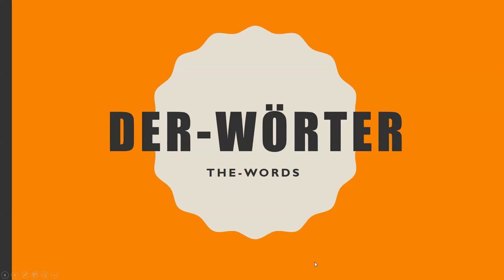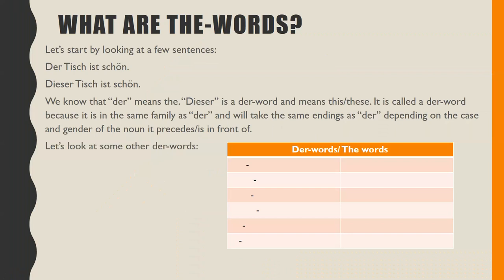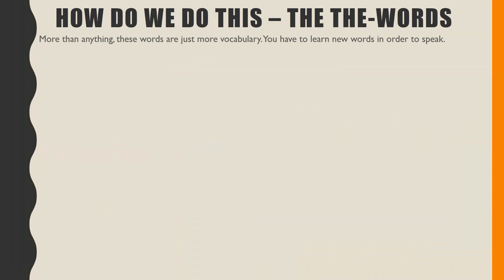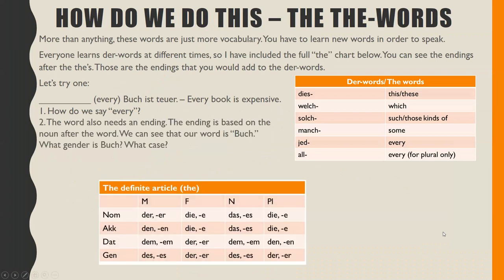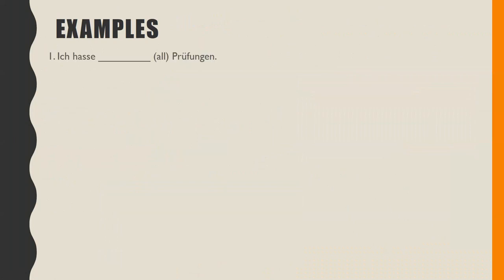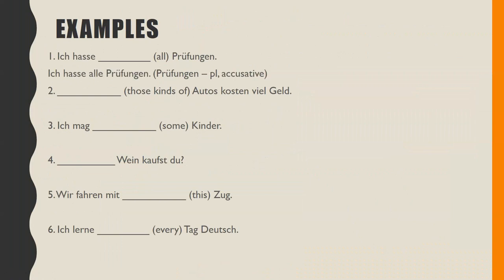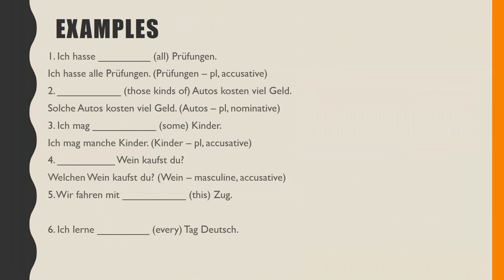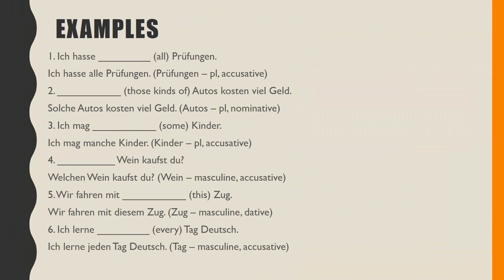German: Der-Wörter/The-words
This video is about the-words and how to use them.